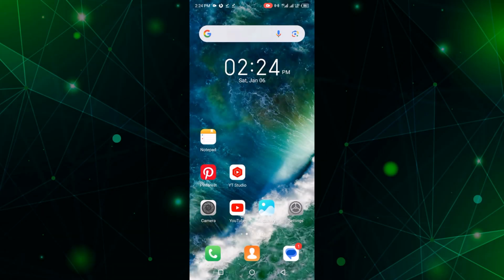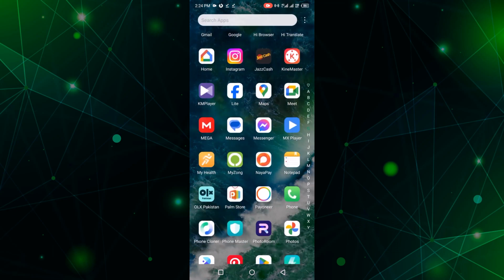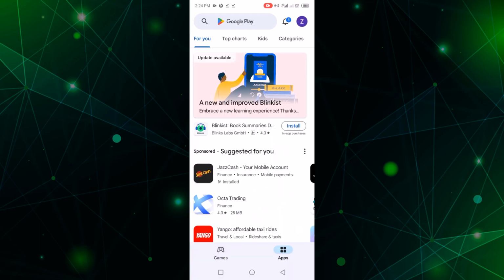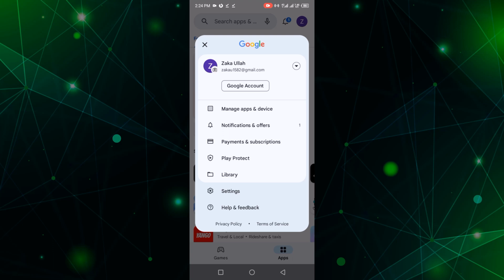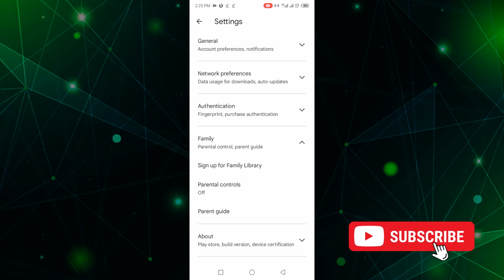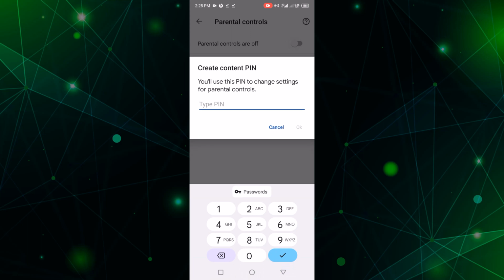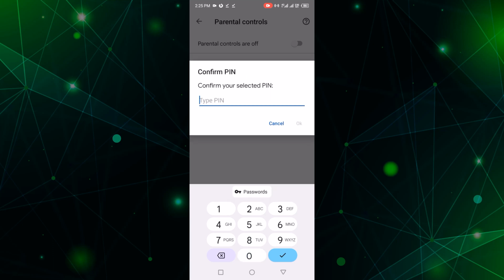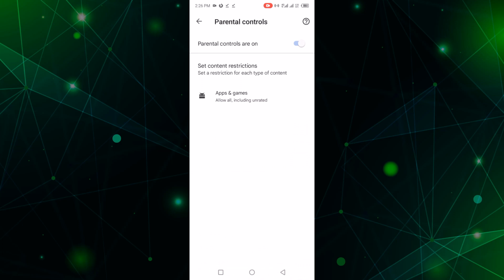How to Put Password on Play Store App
In this video, I will show you how to put password on play store app.